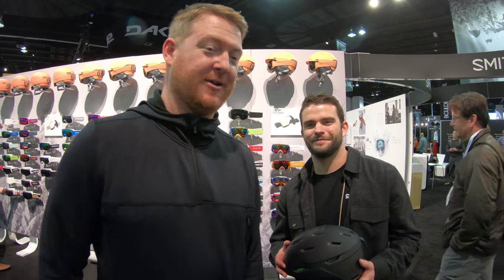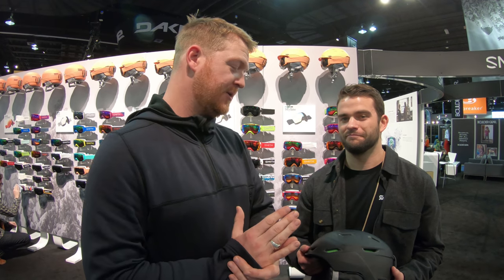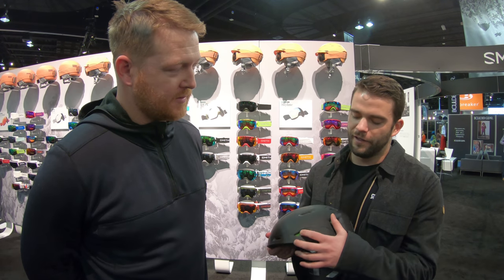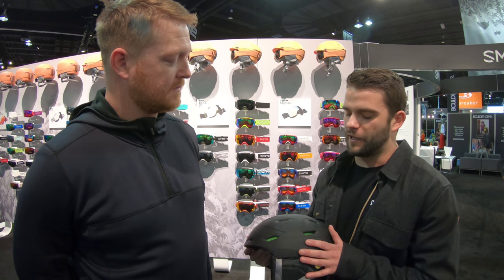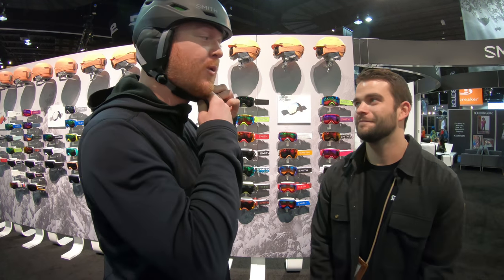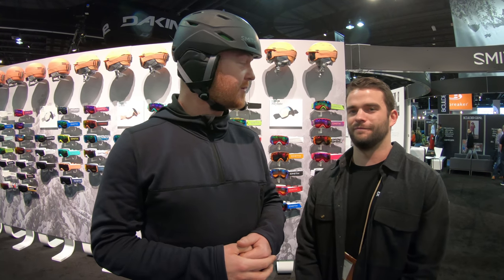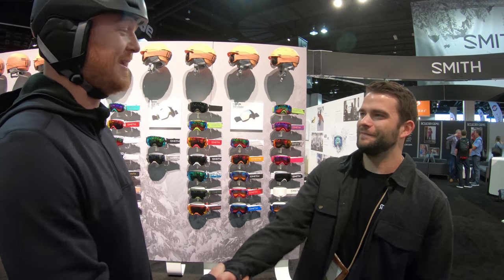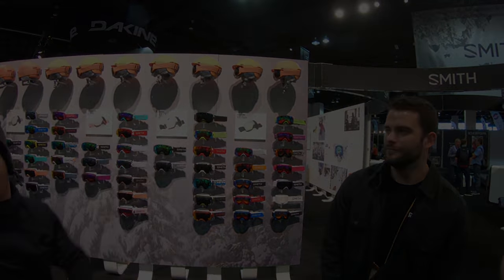2019 Smith Mission Helmet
The new 2019 Smith Mission Helmet is an entry level helmet. The Mission is ready to absorb big hits and protect yo neck. Find this helmet and more at the-house.com